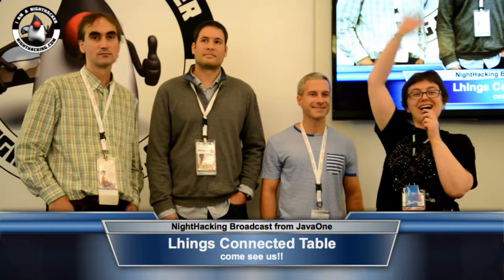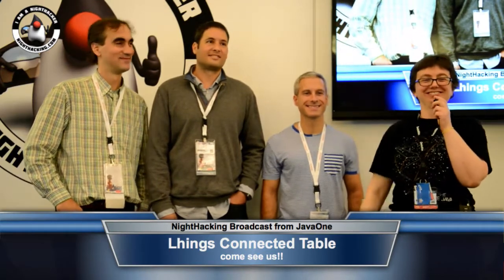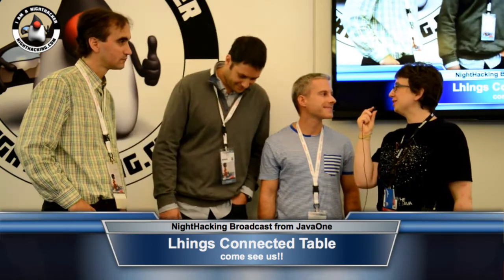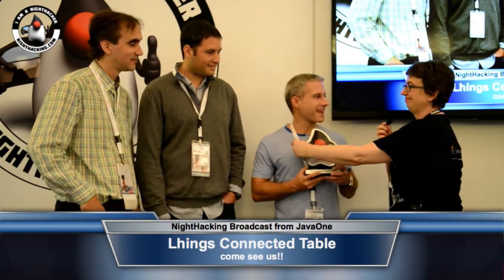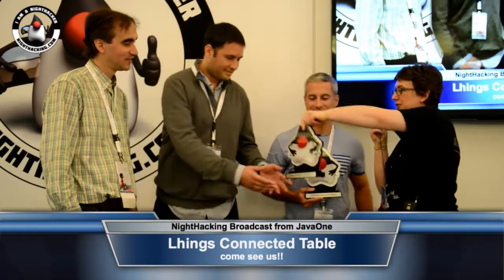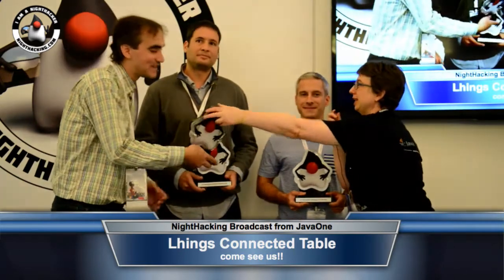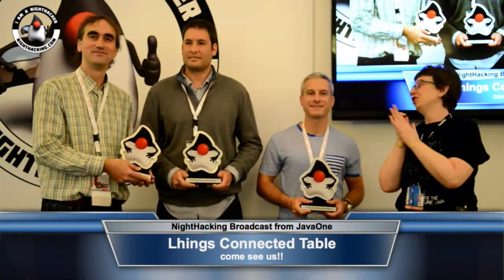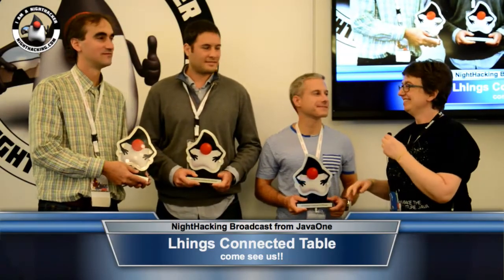Lhings Connected Table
JavaOne NightHacking interview with the Lhings Connected Table IoT Challenge winner.